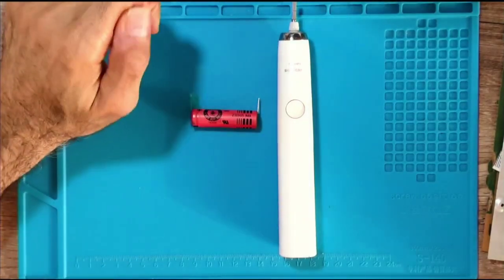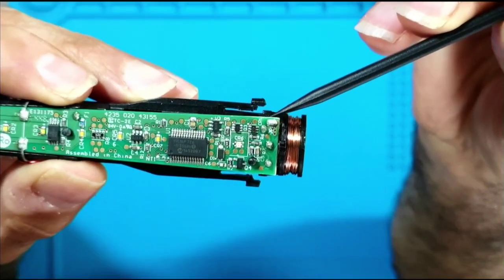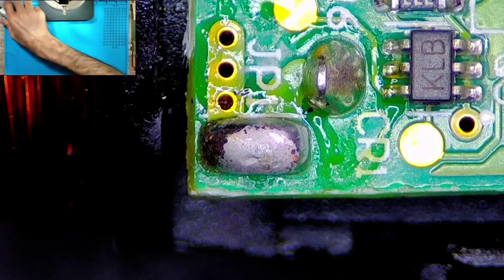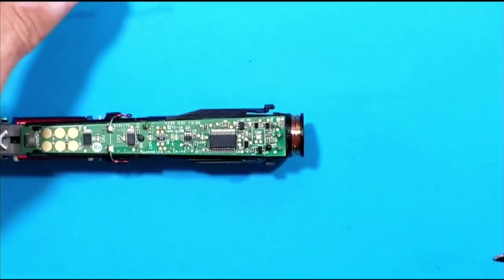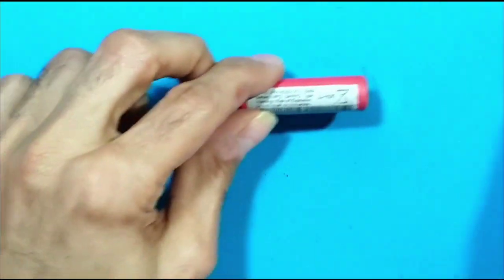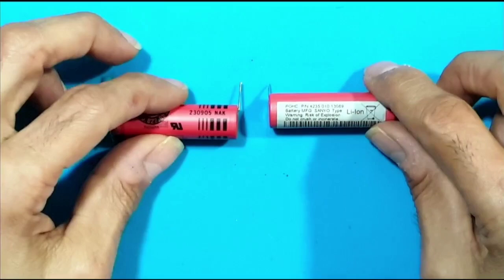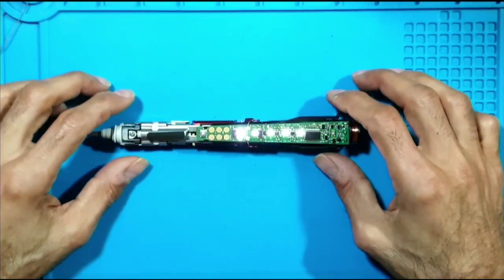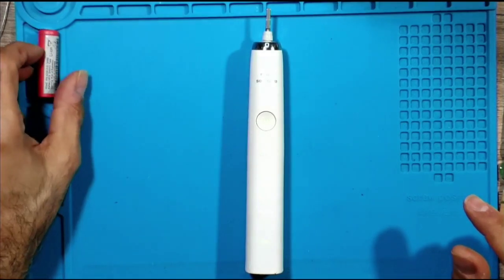34 Philips Sonicare (HX9340) - Replace Battery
Attempt to replace the battery of a Phillips Sonicare HX9340 toothbrush.

Timeline
00:00 Introduction
01:55 Steps to replace the battery
05:03 "Disconnect" the battery
07:15 De-solder the battery leads
11:09 Check internal resistance of old battery versus new
12:29 Install and solder the new battery
18:33 Final test, after reassembly